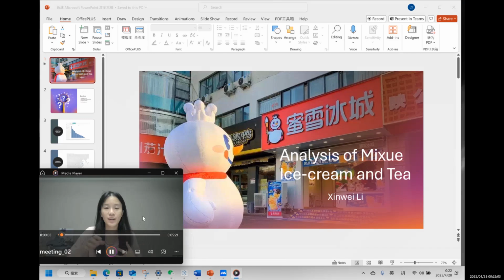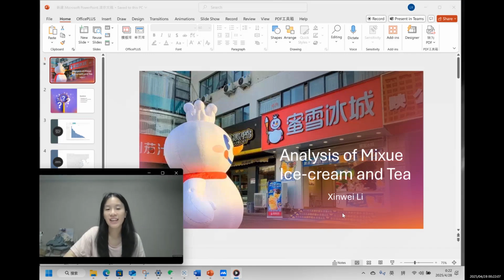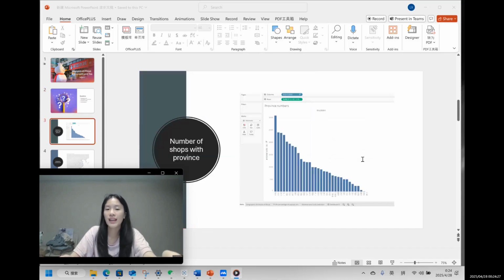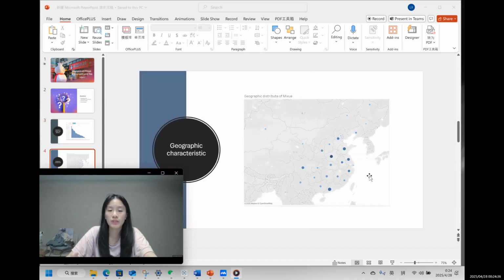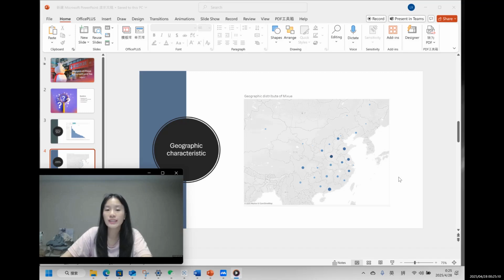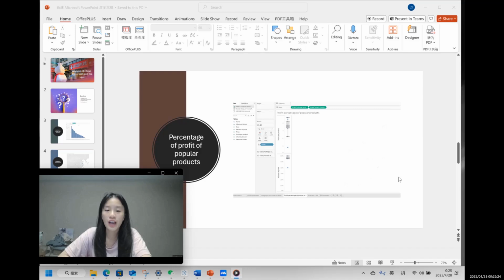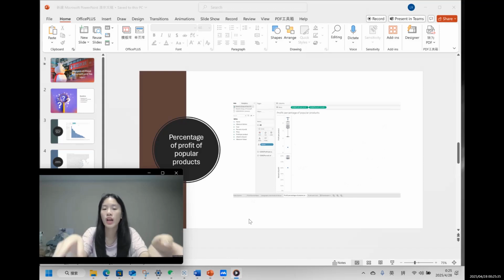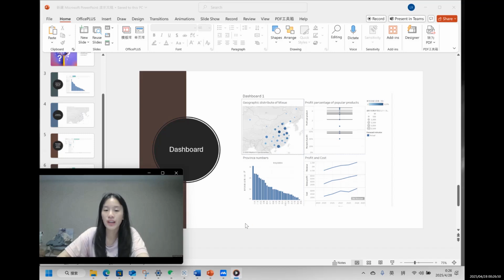Analysis of Mixue Ice-Cream and Tea